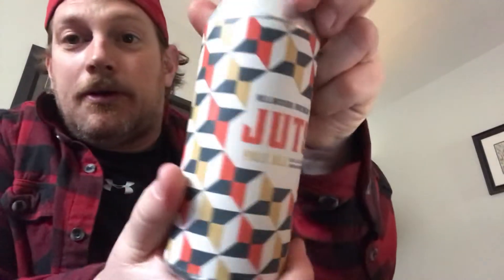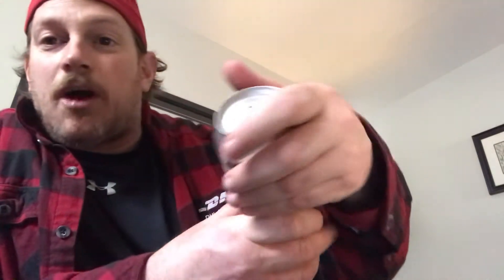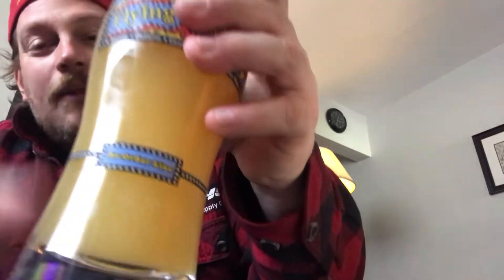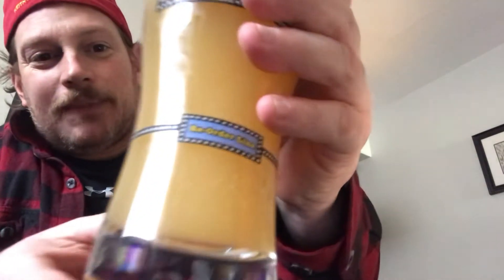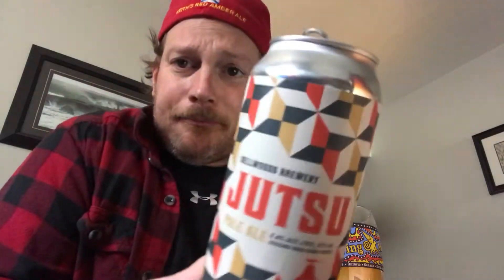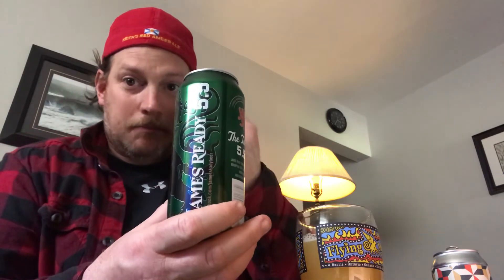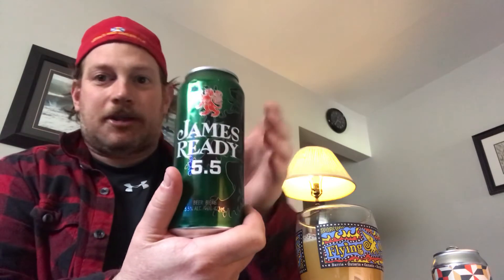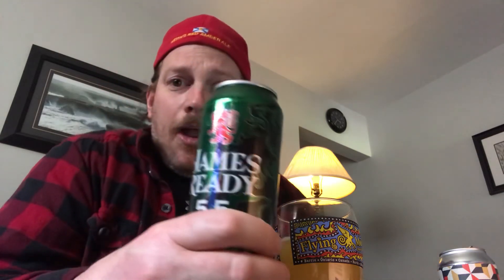BELLWOODS BREWERY. JUTSU PALE ALE